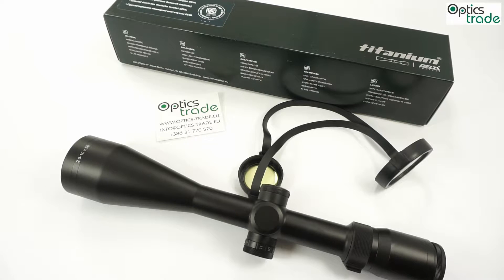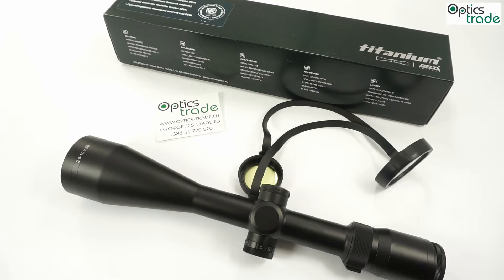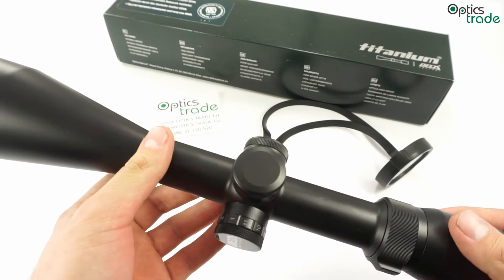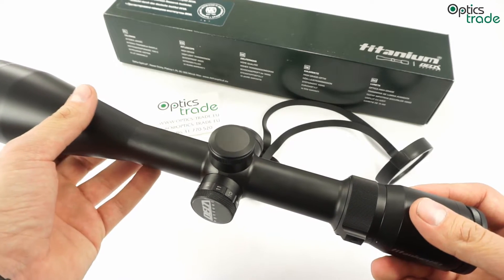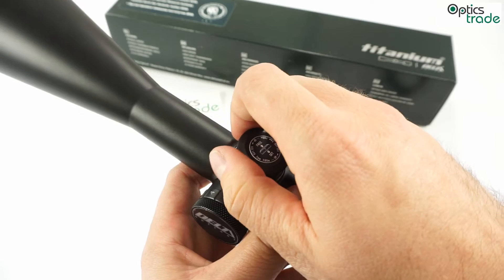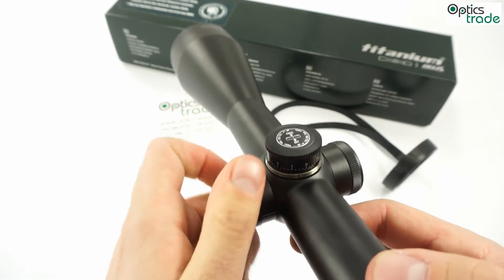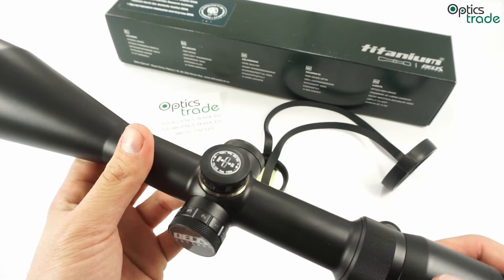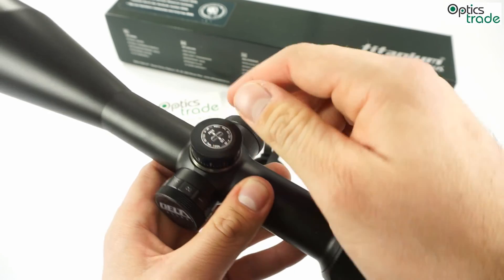Delta Optical Titanium 2.5-10x56 HD rifle scope review